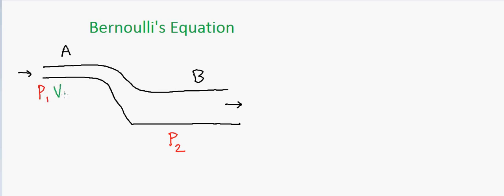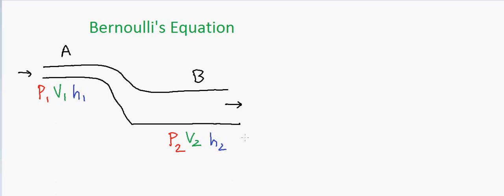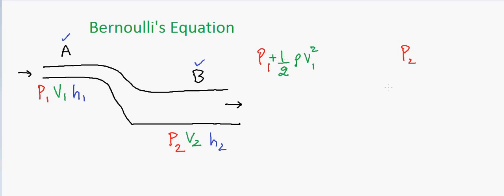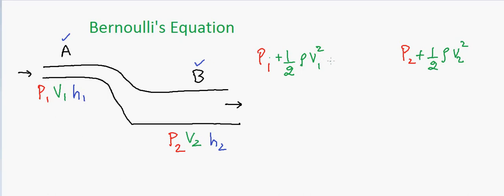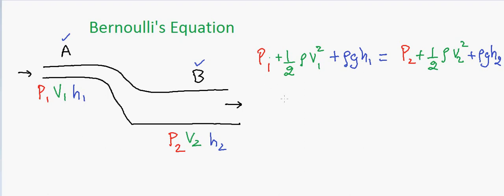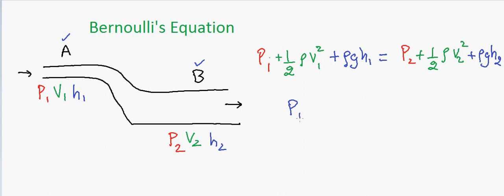Bernoulli Equation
While the Bernoulli equation is stated in terms of universally valid ideas like conservation of energy and the ideas of pressure, kinetic energy and potential energy, its application in the above form is limited to cases of steady flow. For flow through a tube, such flow can be visualized as laminar flow, which is still an idealization, but if the flow is to a good approximation laminar, then the kinetic energy of flow at any point of the fluid can be modeled and calculated. The kinetic energy per unit volume term in the equation is the one which requires strict constraints for the Bernoulli equation to apply - it basically is the assumption that all the kinetic energy of the fluid is contributing directly to the forward flow process of the fluid. That should make it evident that the existence of turbulence or any chaotic fluid motion would involve some kinetic energy which is not contributing to the advancement of the fluid through the tube. Check out Ebook "Mind Math" from Dr. Garg